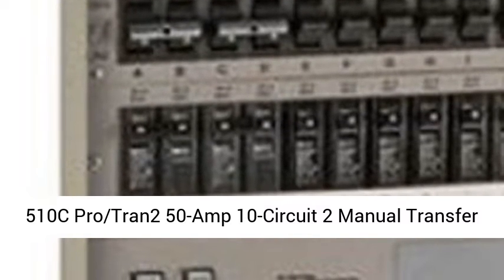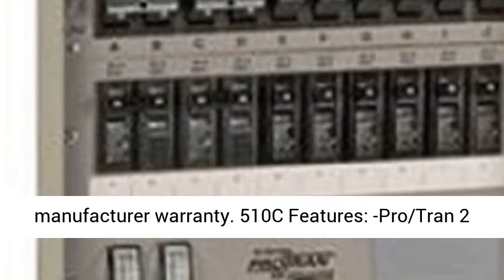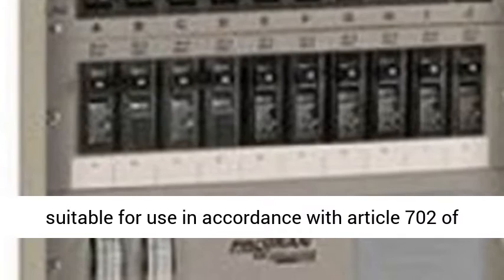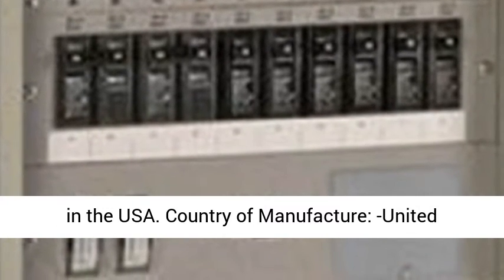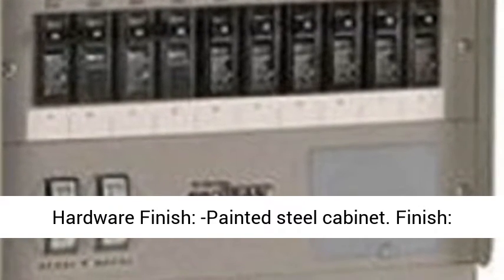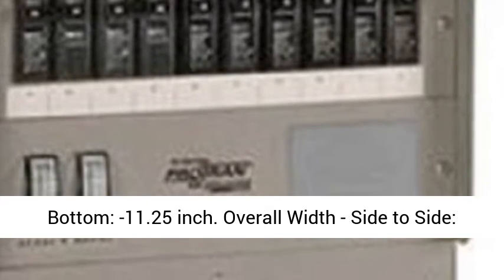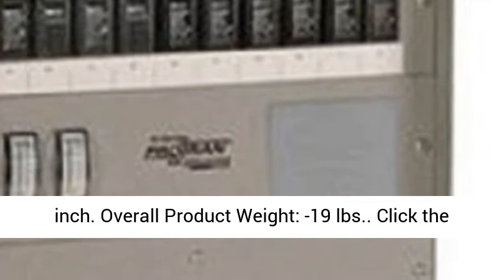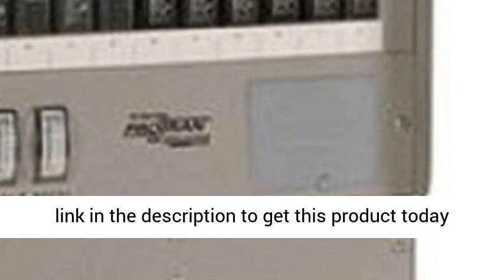510C Pro/Tran2 50-Amp 10-Circuit 2 Manual Transfer Switch with Watt Meters - Overview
510C Pro/Tran2 50-Amp 10-Circuit 2 Manual Transfer Switch with Watt Meters - Overview

Includes full manufacturer warranty

510C Features: -Pro/Tran 2 series is UL listed to UL standard 1008 and is suitable for use in accordance with article 702 of the national electrical code ANSI/NFPA 70. -Made in the USA. Country of Manufacture: -United States. Product Type: -Transfer switch cover. Hardware Finish: -Painted steel cabinet. Finish: -Steel. Dimensions: Overall Height - Top to Bottom: -11.25". Overall Width - Side to Side: -11.75". Overall Depth - Front to Back: -4.5". Overall Product Weight: -19 lbs.